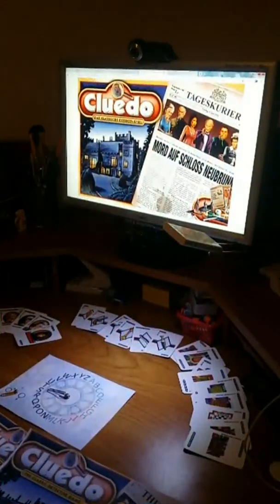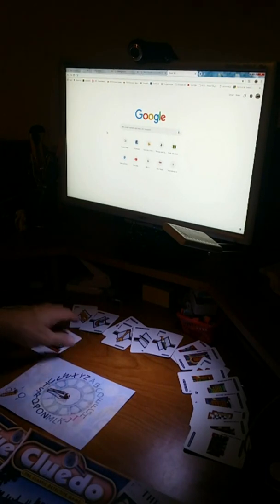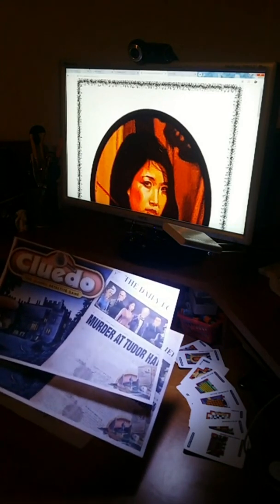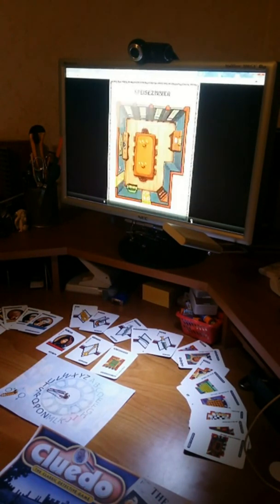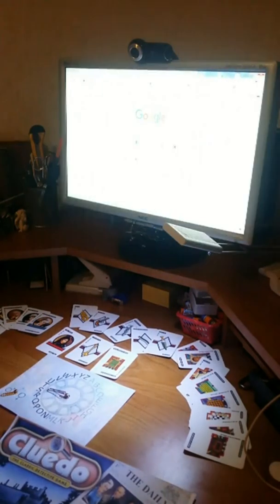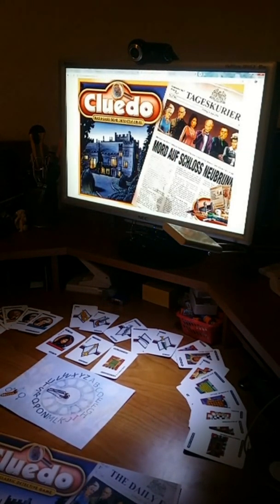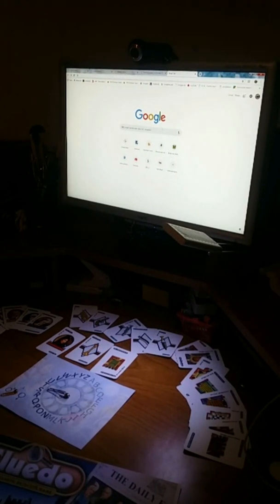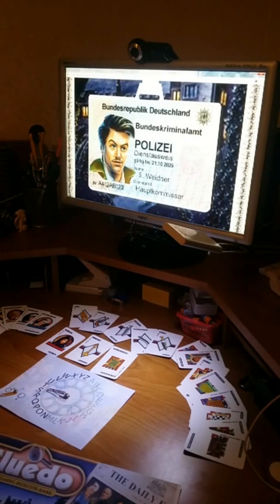Cluedo Inject Demo